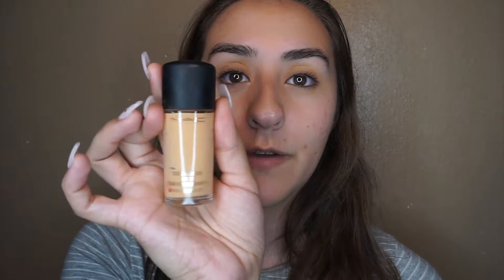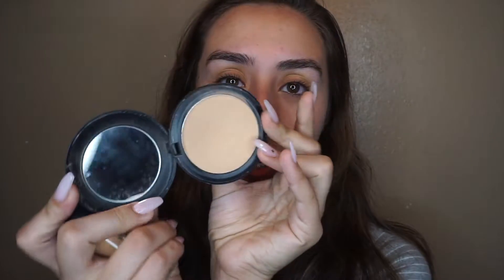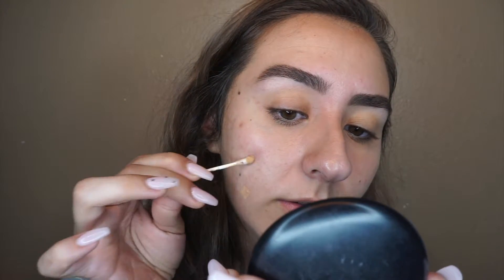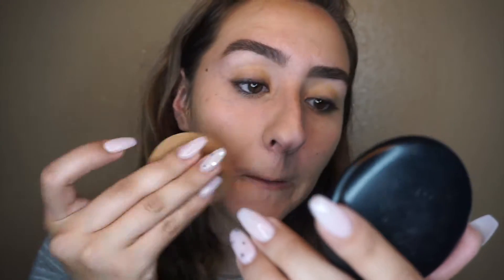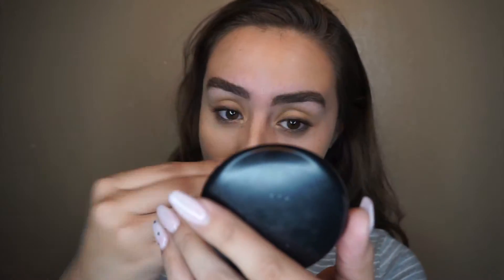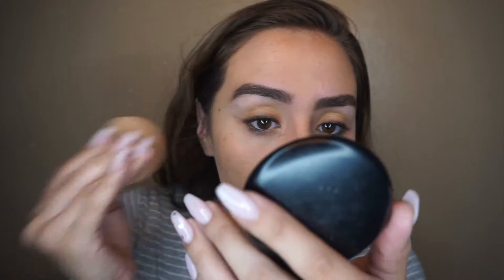Full Face Using My COUSINS Makeup ! | Kayunfiltered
Hey guys welcome back ! here's.a fun little challenge I encountered. Hope you guys liked this video its crazy to see how different everyones routine is. Love you sis hope you like my video . Who's NEXT?